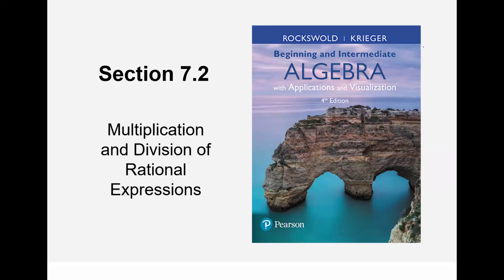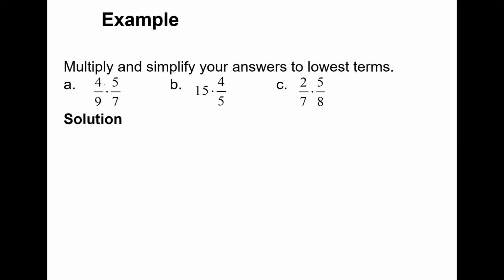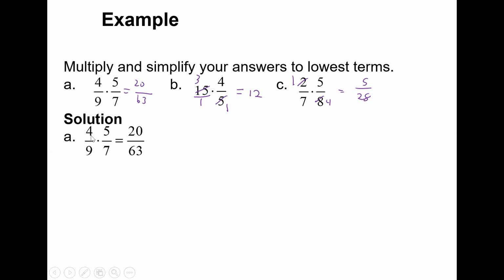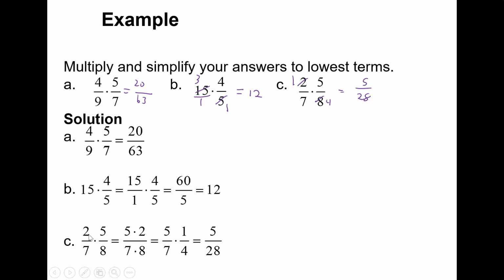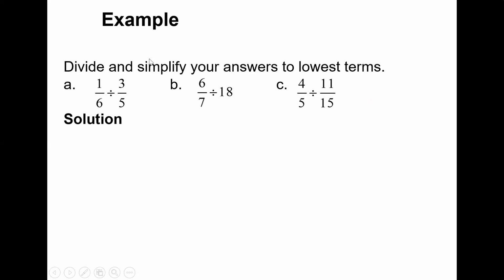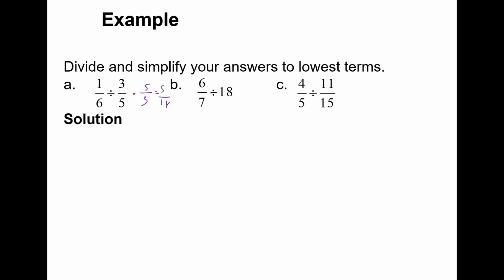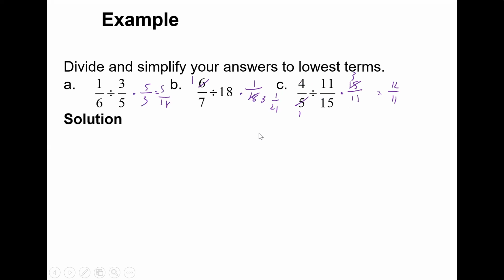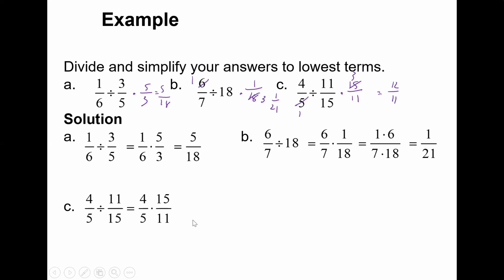Section 7.2 Pt I